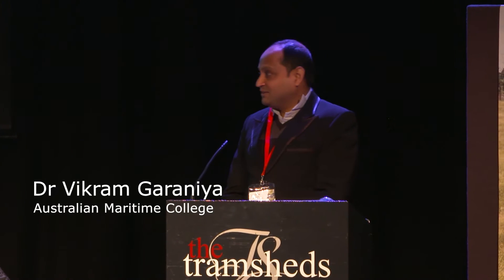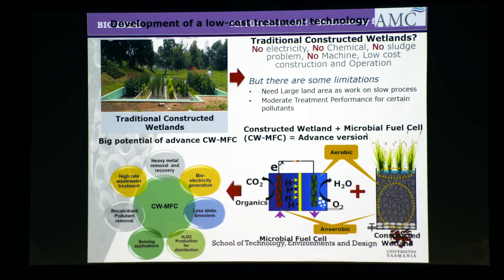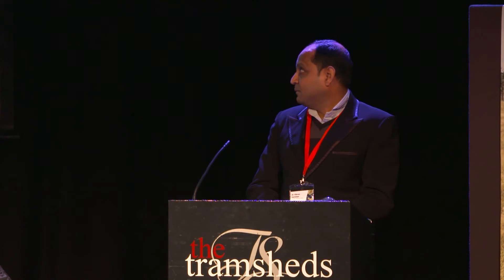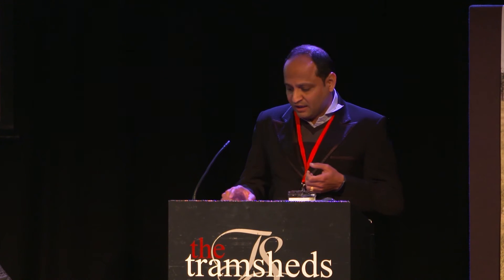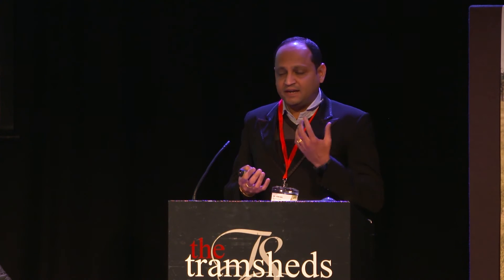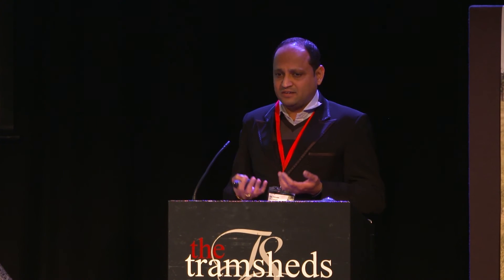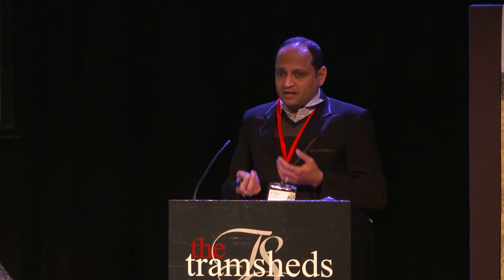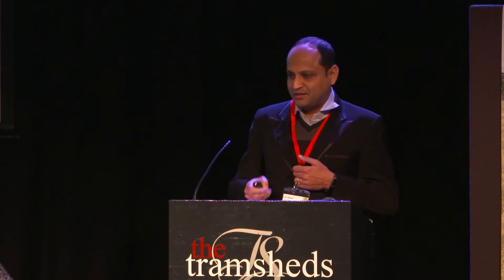Big Idea - microbial fuel cells in wetlands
Dr Viram Garaniya from AMC